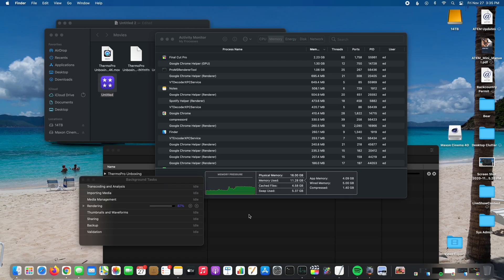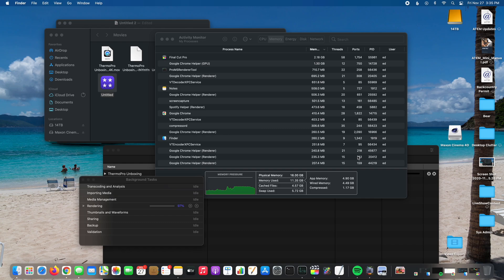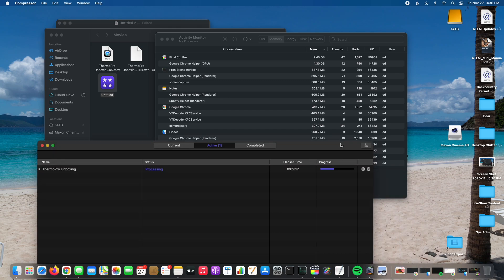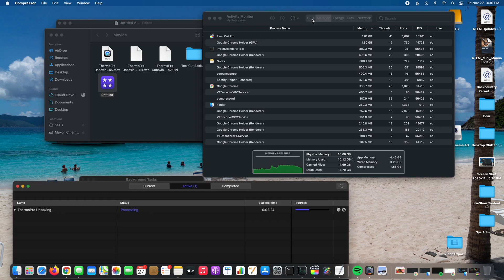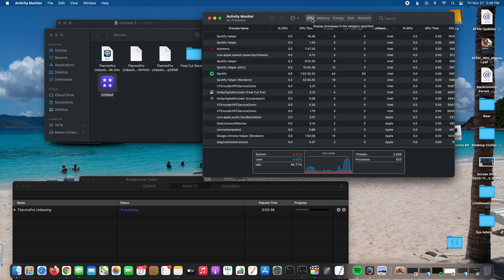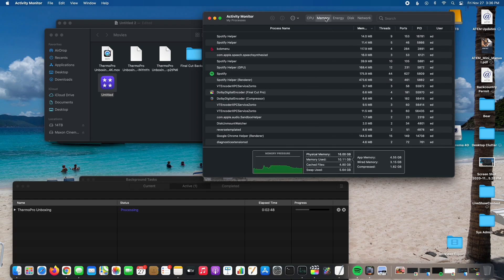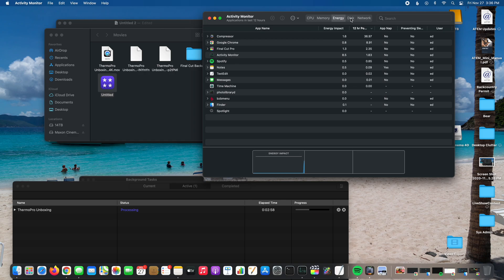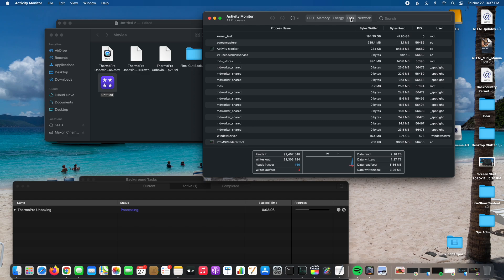Mac mini M1 16GB Compressor 4K Video Export Load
Showing what's happening within Activity Monitor, while I render a video within Final Cut Pro X and export a 4K video project using Compressor. The Mac mini M1 is a beast! It blows my mind how this little Mac mini M1 puts my MacBook Pro i9 to shame!